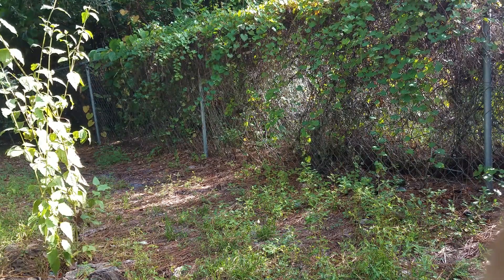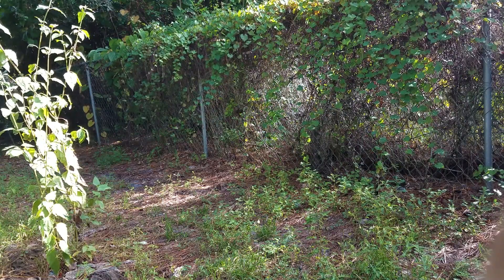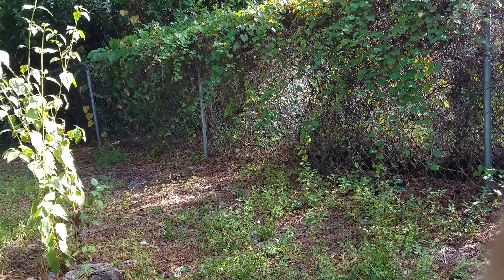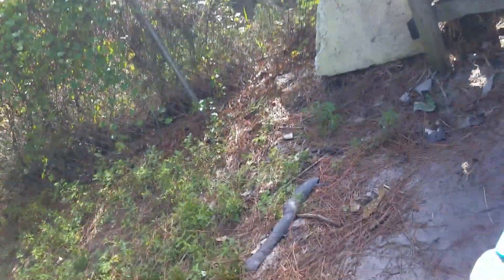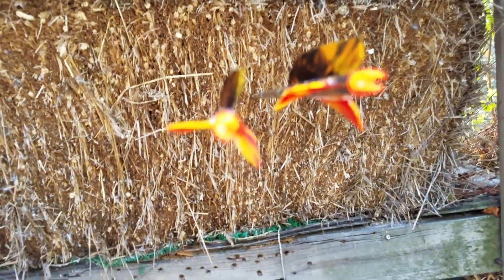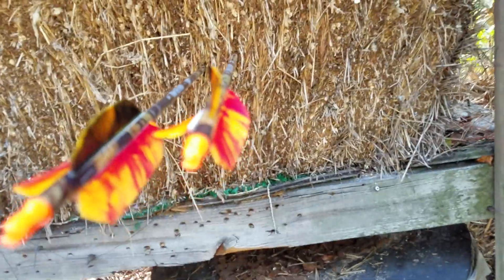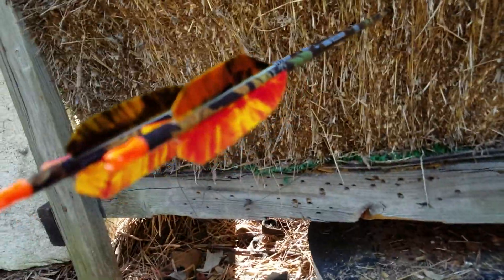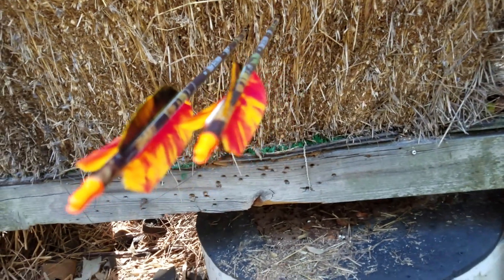HELIX SOUND CHECK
I can't hear a difference but then again?...my hearing isn't what it used to be. LOL!